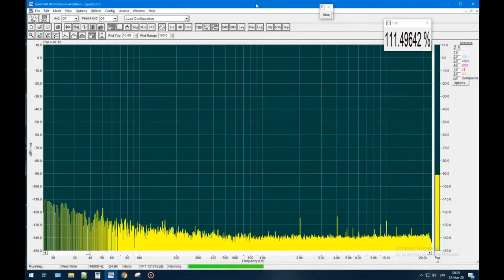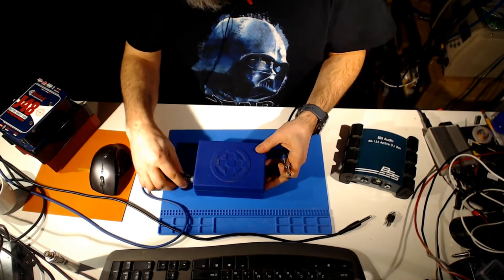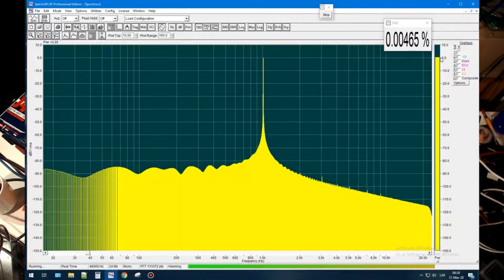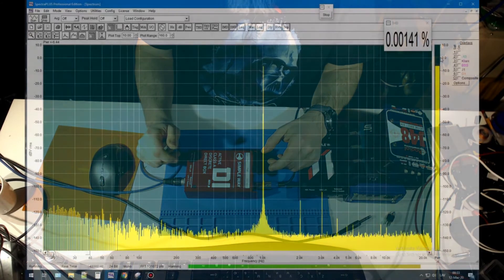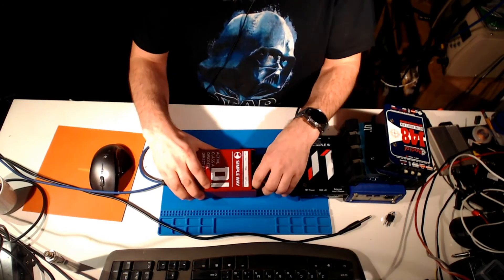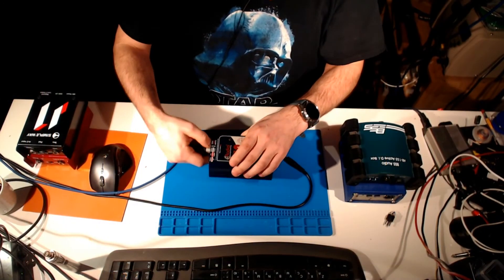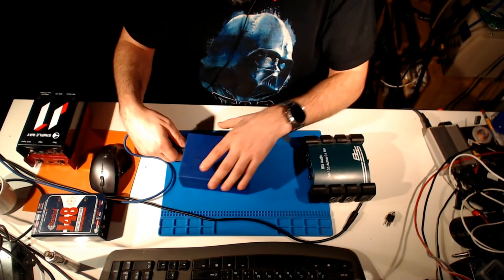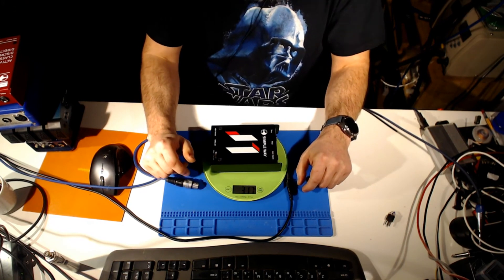Which di-box to choose? Bss133, KLARK TEKNIK DN100, radial engineering j48, Simple Way Audio D1 J1.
If you find this video useful, please share it on social networks.

Thanks!

There is no other, as informative video about di boxes, as this one.
In this video, we will talk about the parameters and nuances of such common on stage and studio device, as a di box.
Here you can learn a lot! 😉
Welcome to our laboratory!

Let our beautiful devices be a lightsaber in the hands of sound engineers!